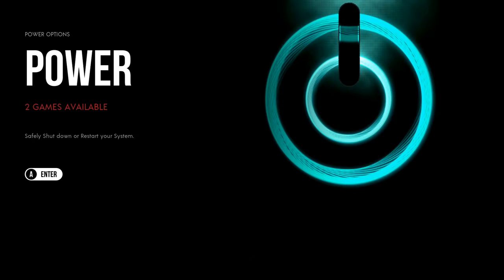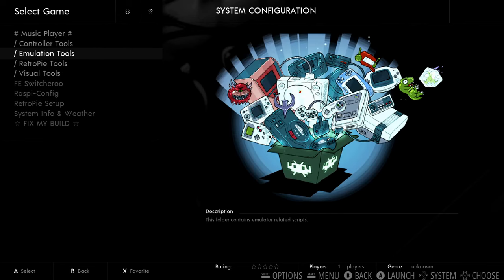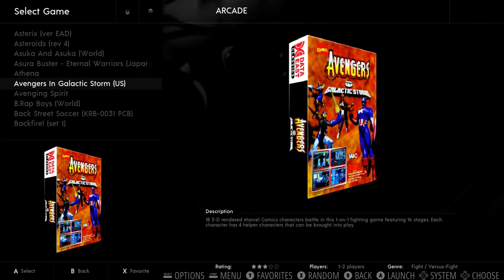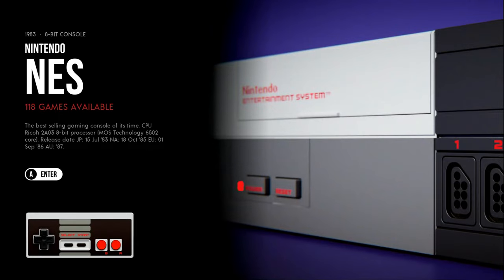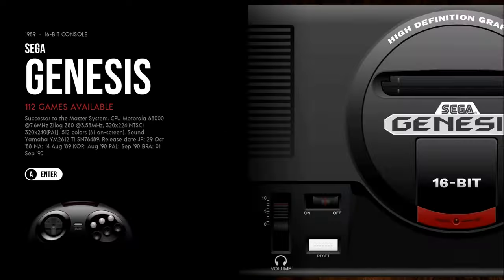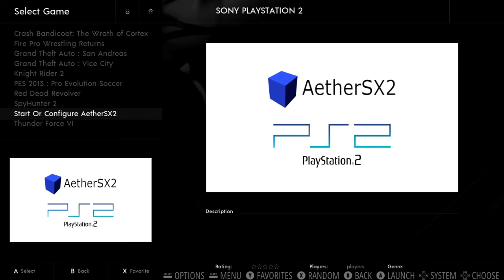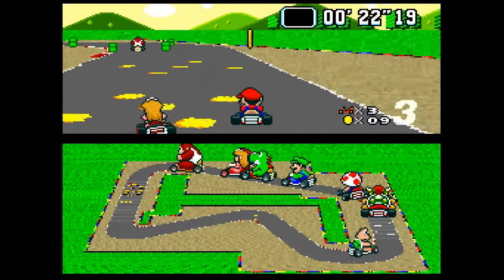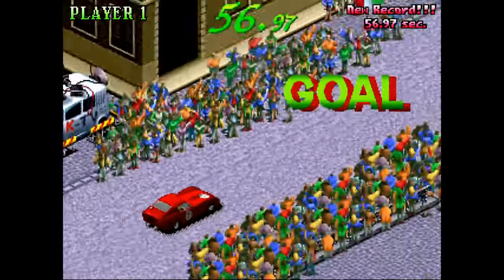The Easiest Way To Retro Game on The Pi 5 - Plug and Play 128gb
A great plug and play option for your raspberry pi 5 - 128gb image from pifunk - This image features Gamecube and Playstation 2 which did not run very well on the pi 4, but not with the 5 here we go! This image is a "best of the best" image and does not include full collections.

What you need:
128gb micro sd
Raspberry Pie 5 KIT
8BitDo Flagship Controller

512gb micro sd
400gb micro sd
256gb micro sd
128gb micro sd